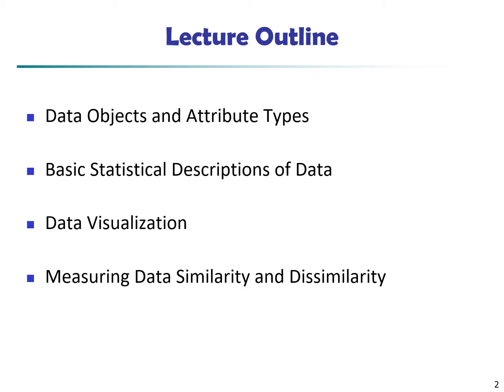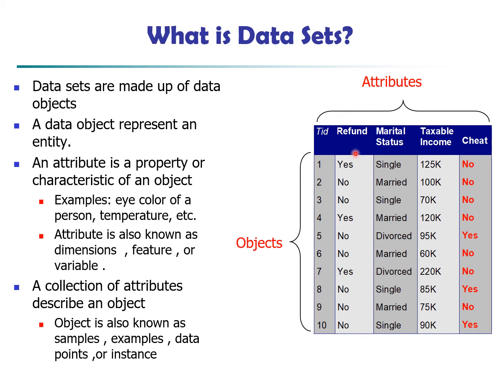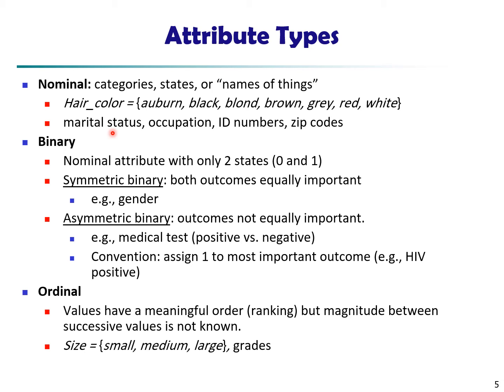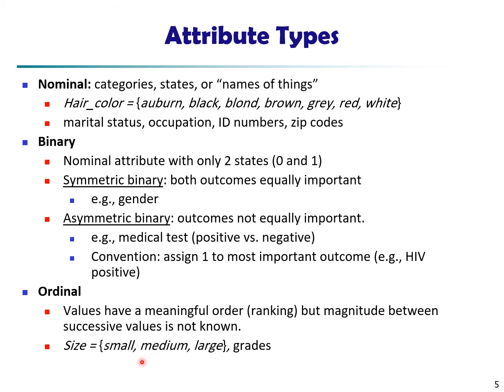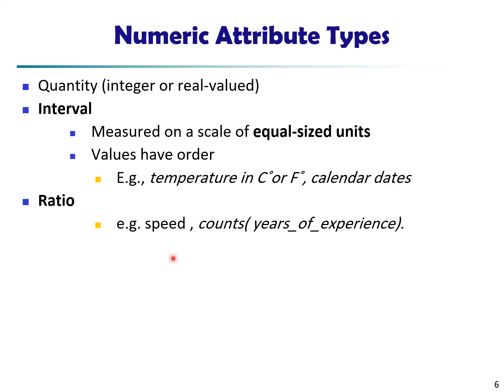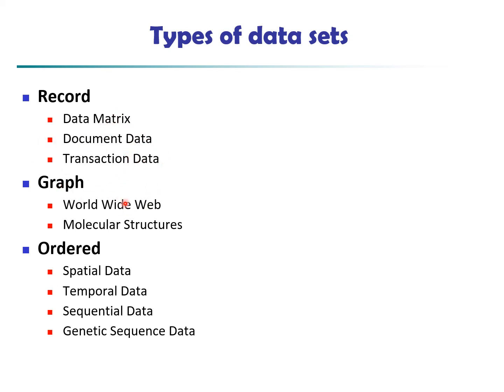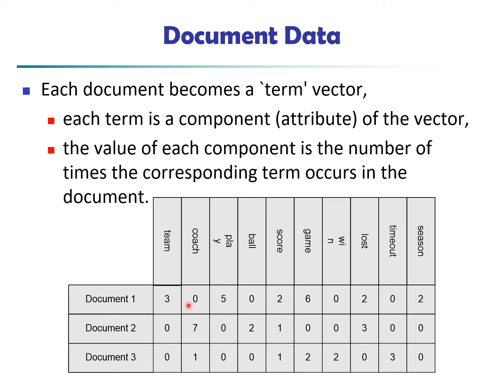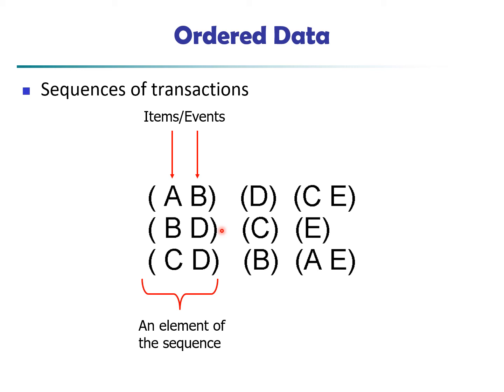Week-2 Attributes and Datasets-Video